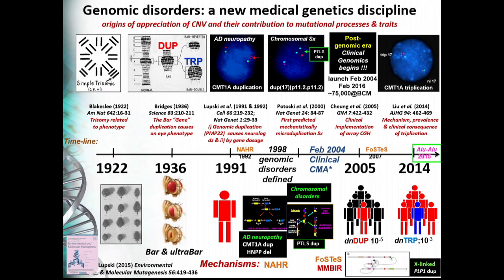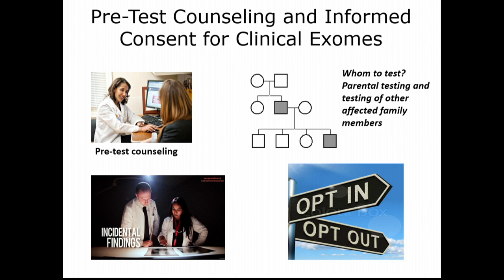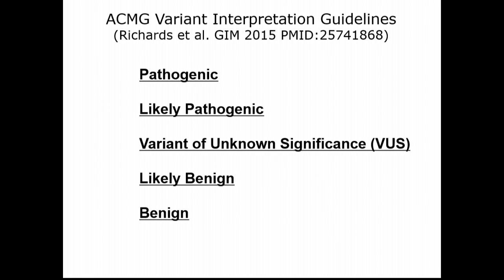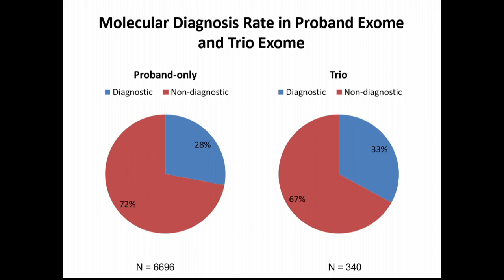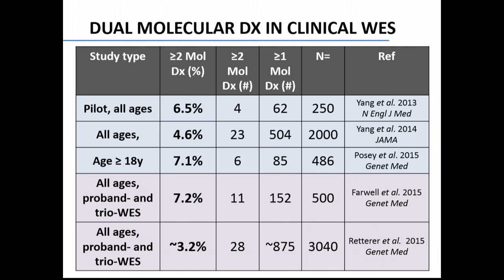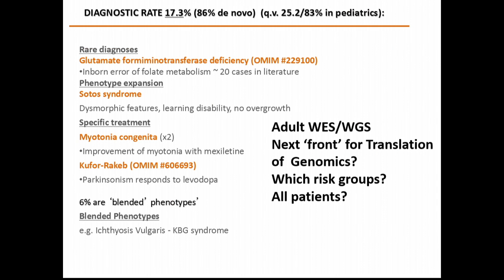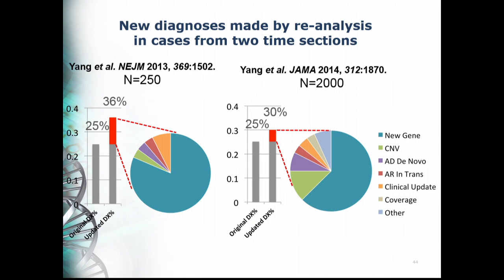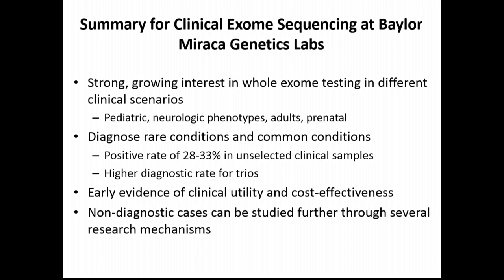The Use of Whole Exome Sequencing (WES) and Other Technologies in Neurologic Testing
Presented by Pengfei Liu, PhD